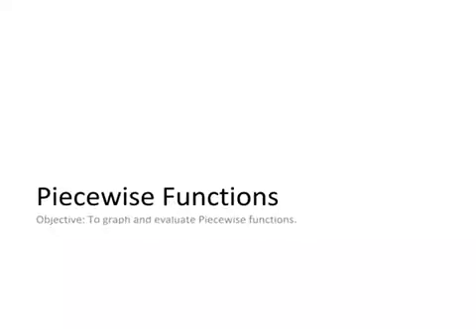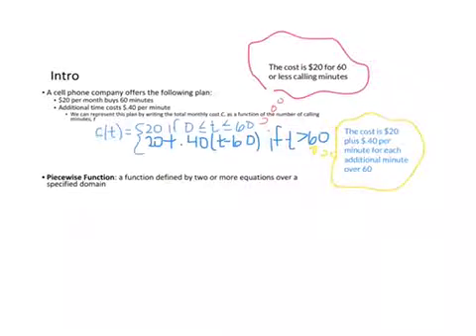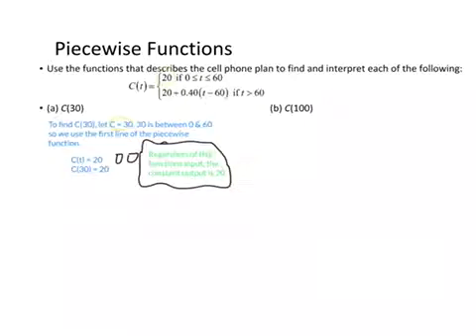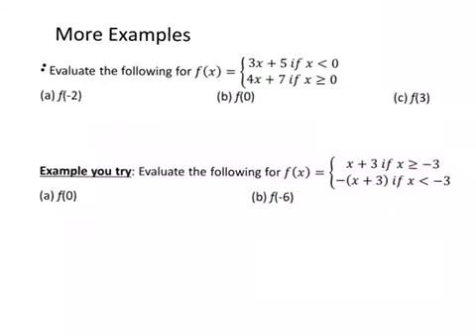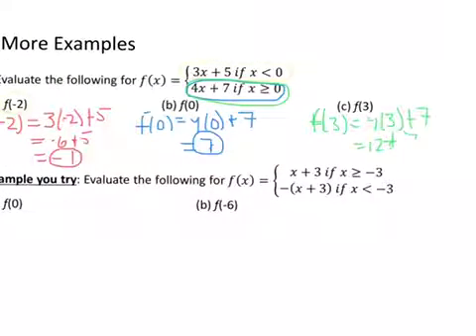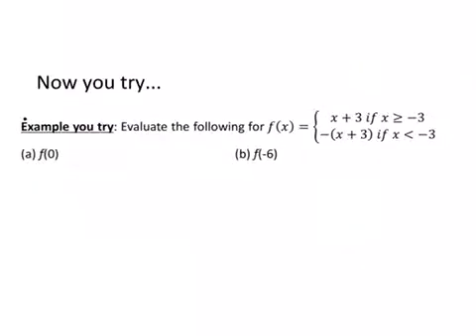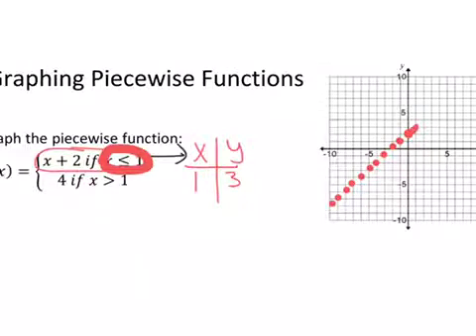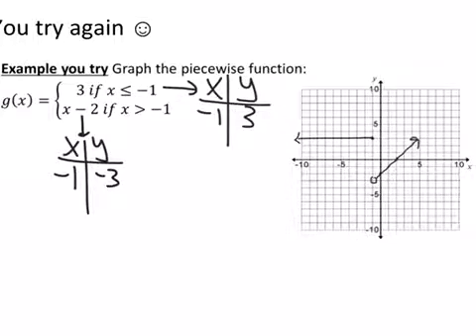A1283810 07B8 4E0D 9C54 898D84AC3D97